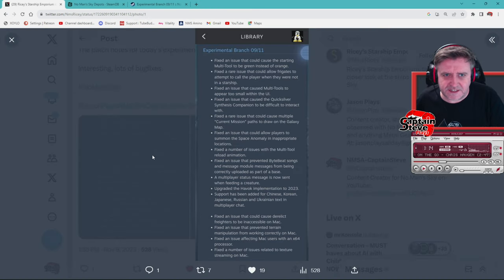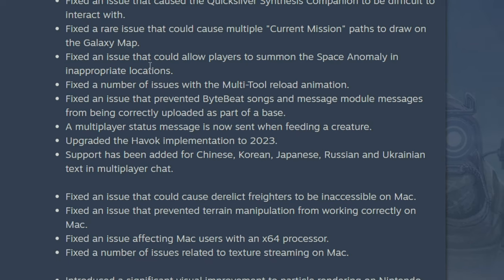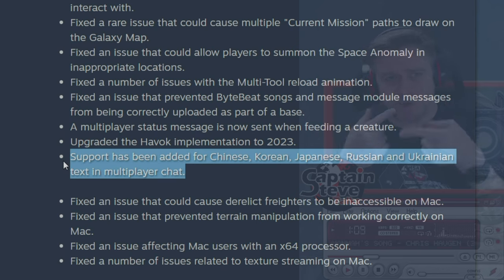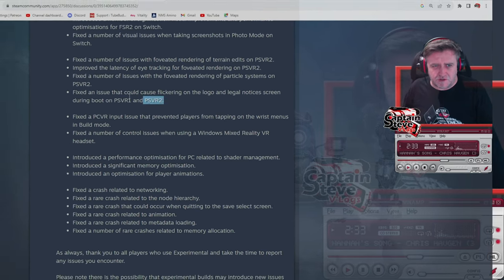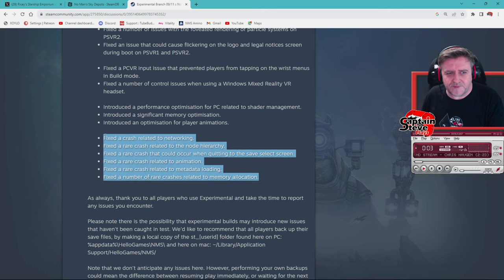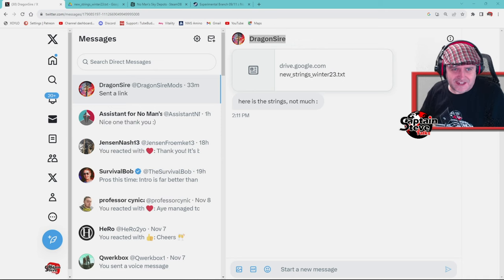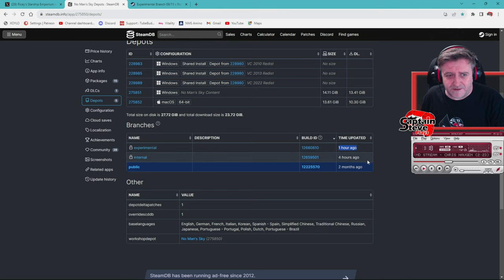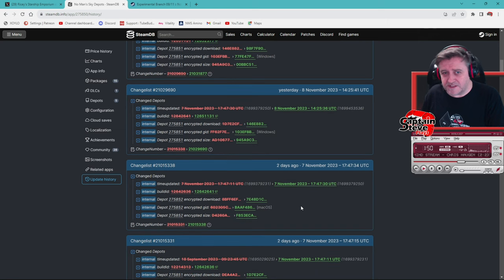No Man's Sky - Patch Notes And Bug Fixes - Update 09th Nov 2023 - Captain Steve NMS News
There could be more in the game files... And there could be more coming soon.  What gets pushed t public may be bigger than what we have in Experimental.  Imagine all the Internal updates have been from the different platforms, Switch, Apple etc... This could be a "Love" update on patches and polish like @ProfessorCynical suggested... However I am still keeping my fingers crossed for content and a 4th expedition... Not just a Redux and Re-Runs... No Man's Sky is an action-adventure survival game played from a first or third person perspective that allows players to engage in five principal activities: exploration, survival, combat, trading and base building. The player takes the role of a specimen of alien humanoid planetary explorer, known in-game as the Traveller, in an uncharted universe. They start on a randomized planet near a crashed spacecraft towards the edge of the galaxy and are equipped with a survival exosuit with a jetpack, and a "multitool" that can be used to scan, mine and collect resources as well as to attack or defend oneself from creatures and hostile forces. The player can collect, repair, and refuel the craft, allowing them to travel about the planet, between other planets and space stations in the local planetary system, engage in space combat with alien factions, or make hyperspace jumps to other star systems. While the game is open-ended, the player may follow the guidance of the entity known as The Atlas to head toward the centre of the galaxy.

Live UK Time Schedule:
Tue 6pm -  No Man's Sky